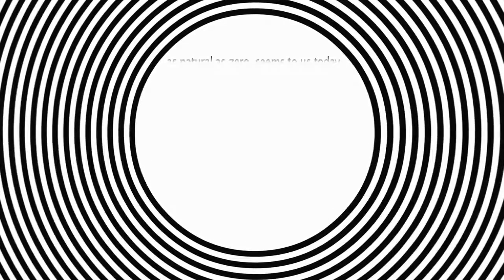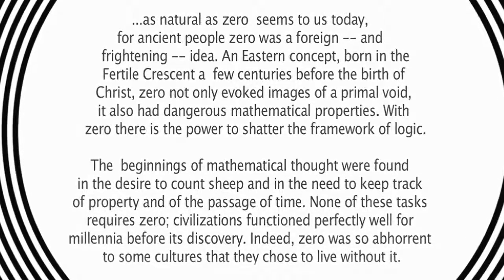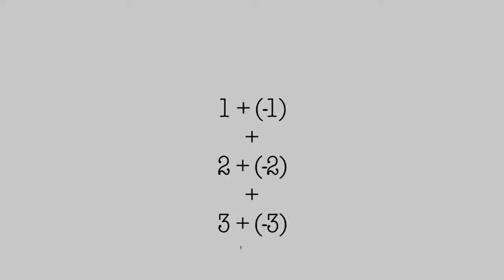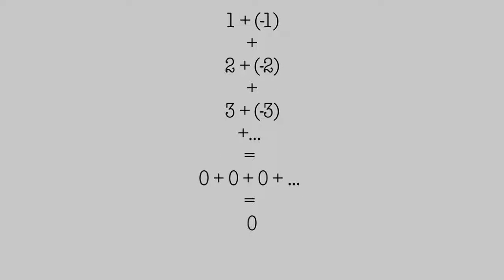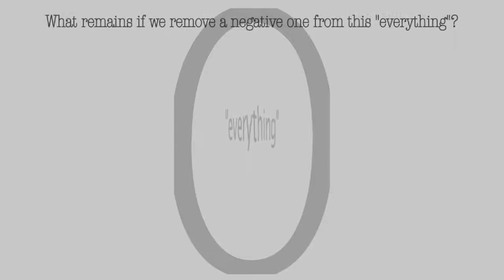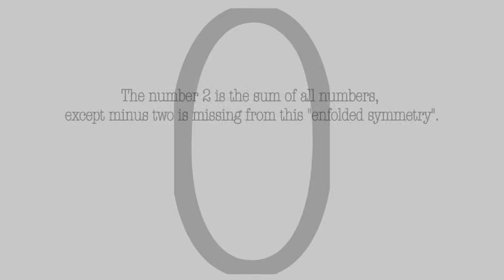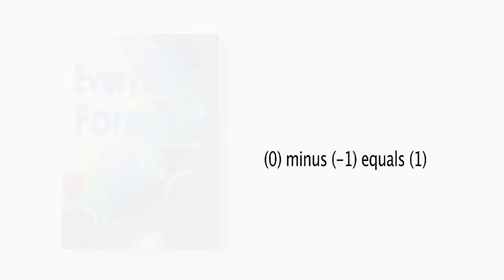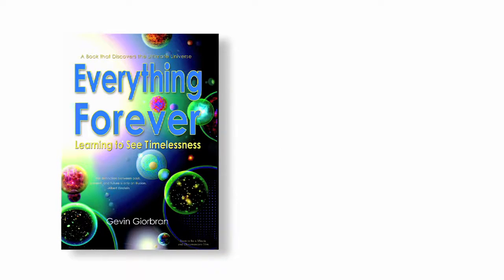Imagining the 'Zeroth' Dimension